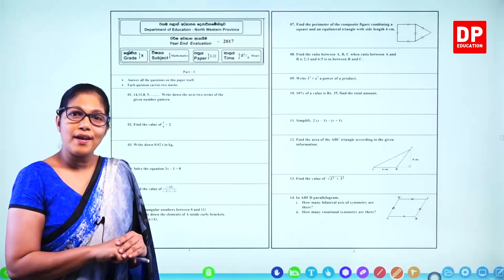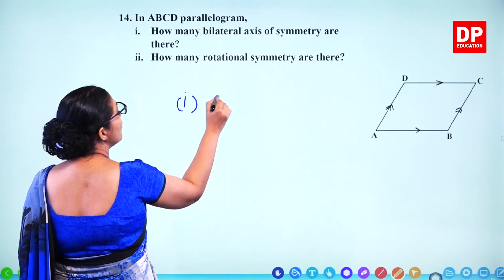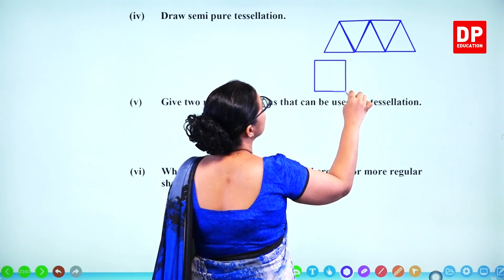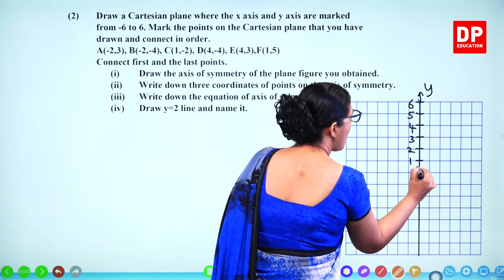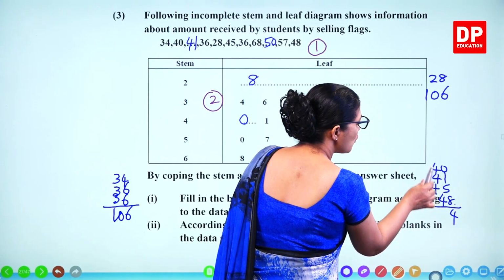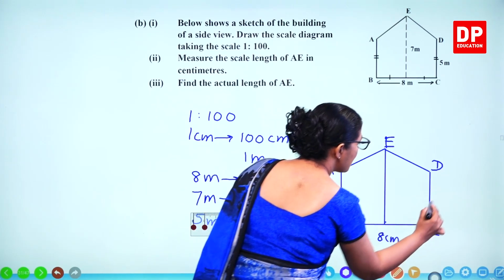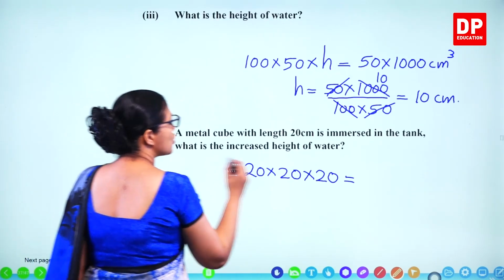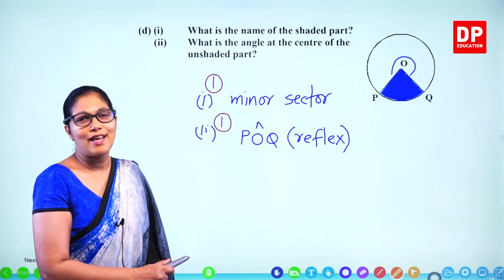Grade 08 Maths - Year end evaluation 2017 North Western Province